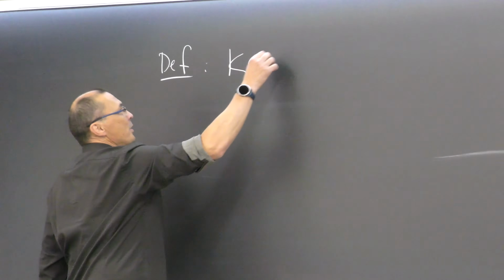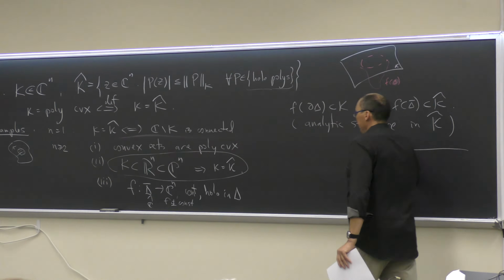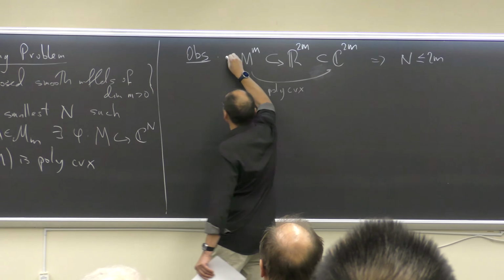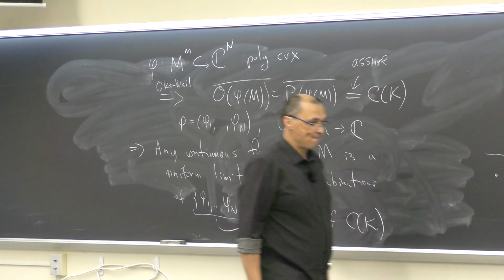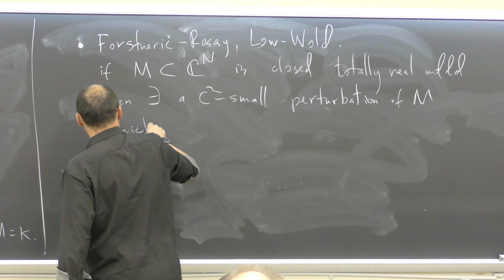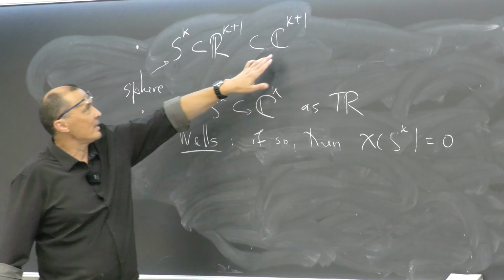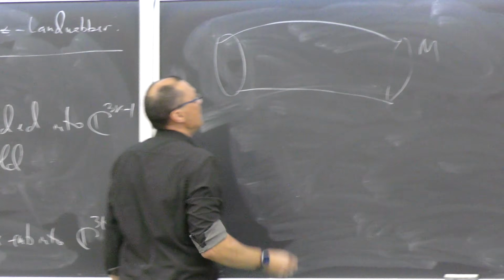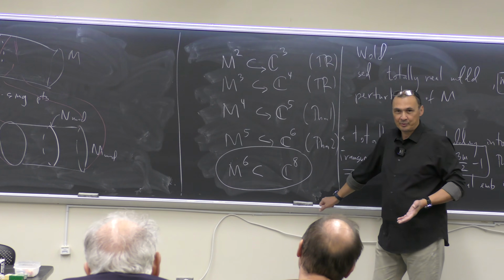Polynomially convex embeddings of real manifolds in C^n - Rasul Shafikov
Mathematics Department Colloquium

Rasul Shafikov, Western University Canada

A recurrent theme in geometry is embedding manifold in Euclidean spaces with certain properties.
In this talk, Rasul will discuss the problem of embedding closed real manifolds into complex Euclidean spaces as polynomially convex sets. Polynomial convexity is an important property in complex analysis related to approximation theory. The problem of embedding of manifolds has a strong geometric flavour and related to many different areas of mathematics.